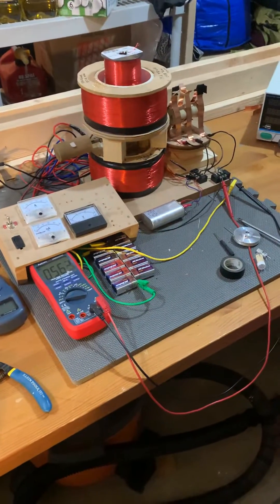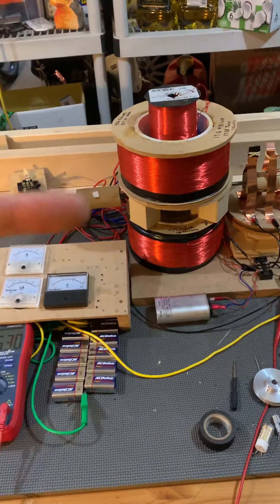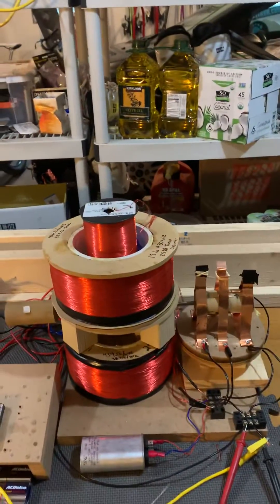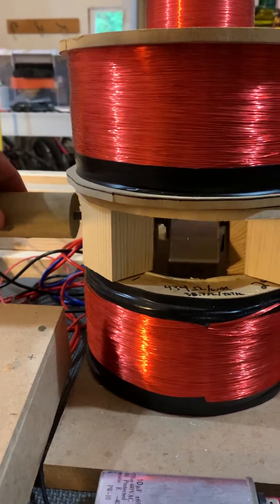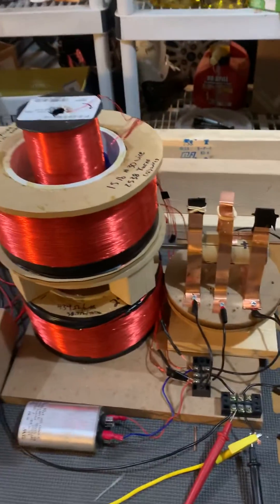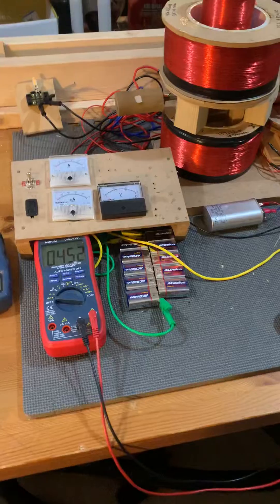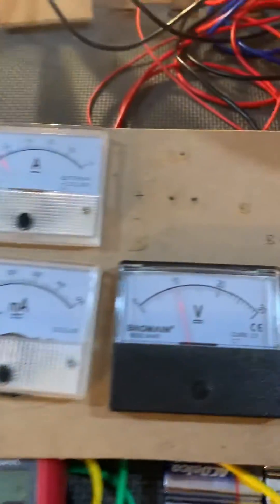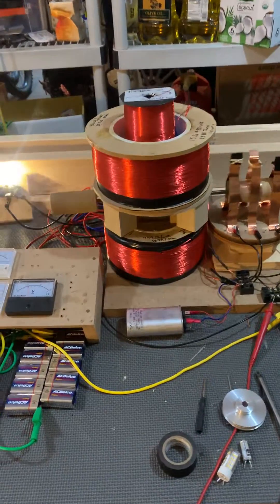Newman Motor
30# Newman Motor with commutator